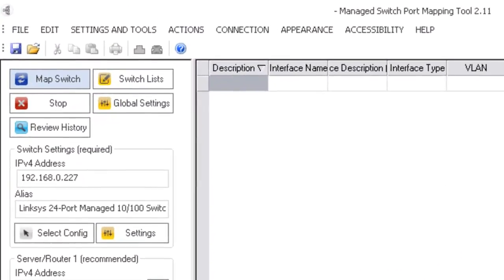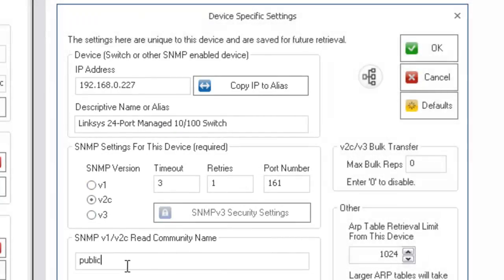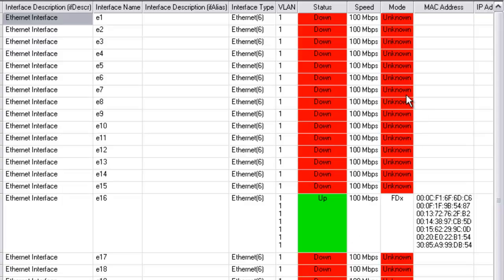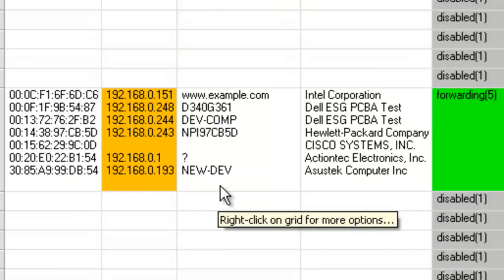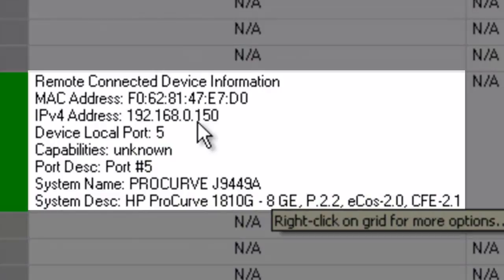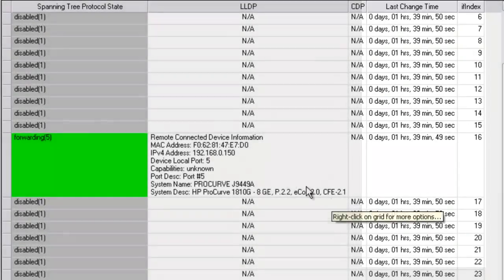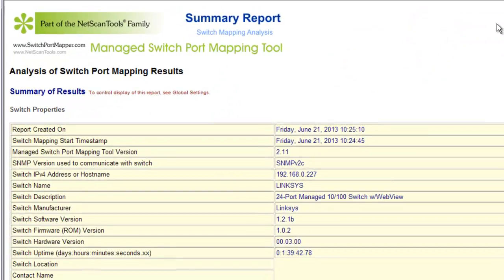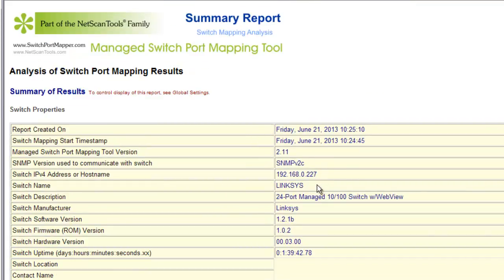Mapping a Cisco-Linksys SRW224G4 Network Switch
How to find and identify connected devices on a Cisco-Linksys network switch using the Managed Switch Port Mapping Tool version 2. You can see the ports devices are connected to along with the MAC Address, IP Address, Hostname and interface manufacturer of the device.